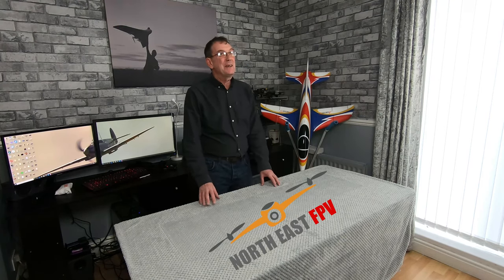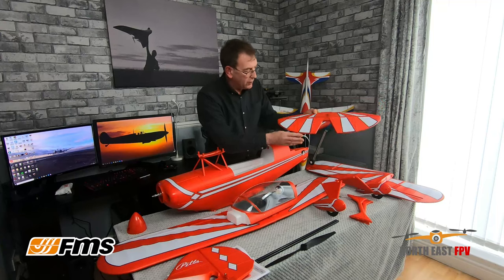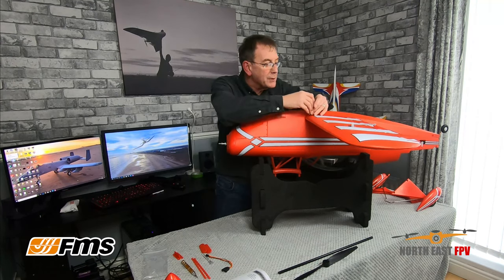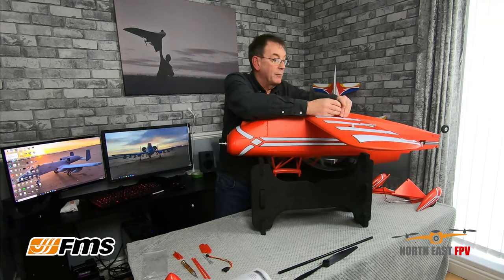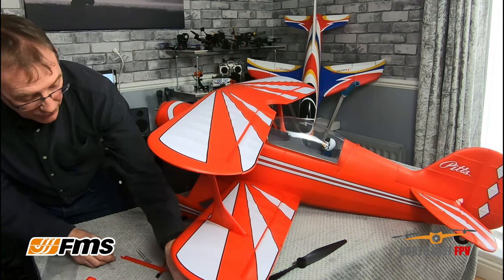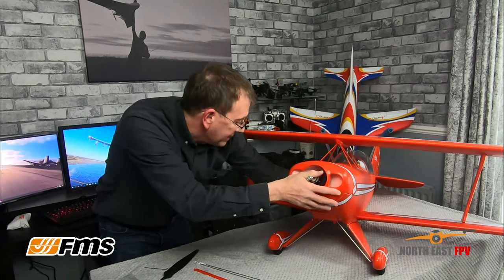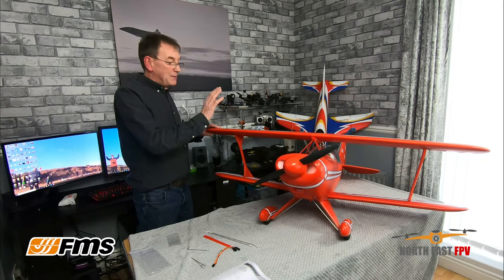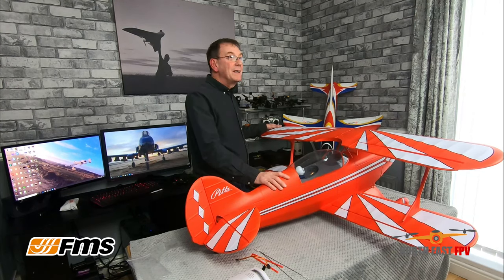FMS 1400mm Pitts V2 unboxing and Build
Thanks Ray for for showing us the V2 FMS Pitts . Looking forward to chasing her on the beach, Another fantastic model from FMS, Available Now at